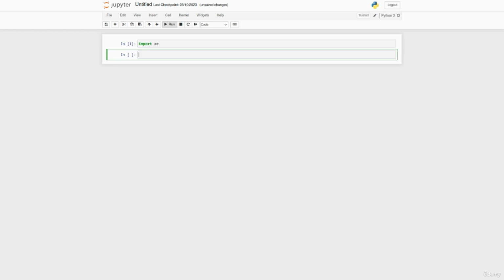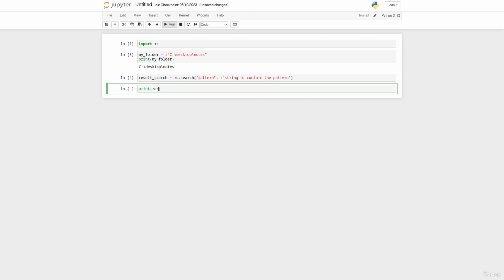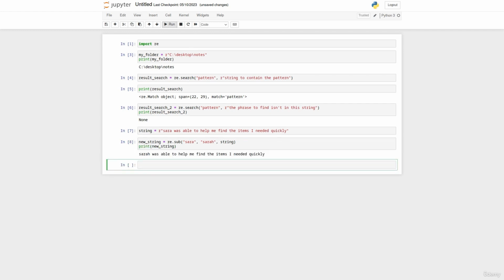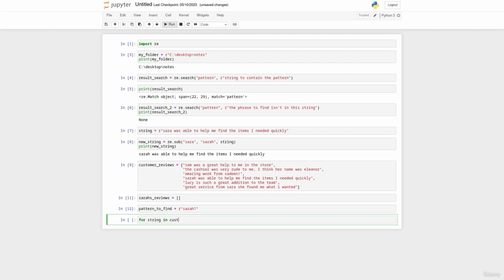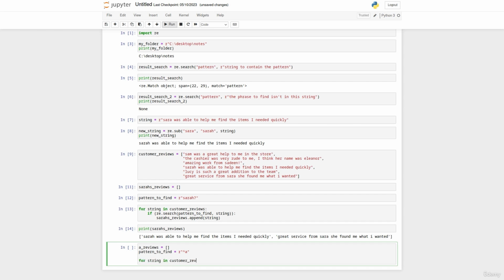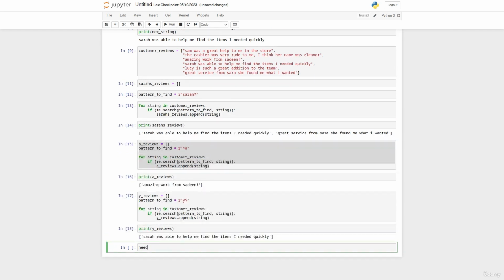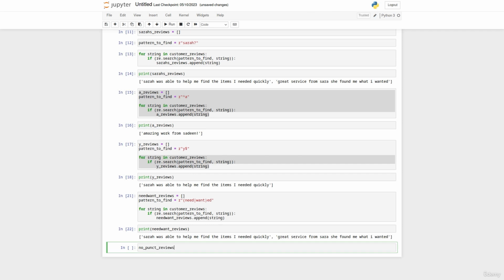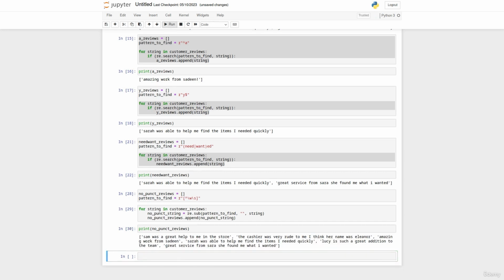100 Regular expressions